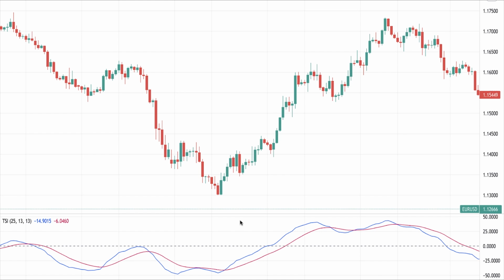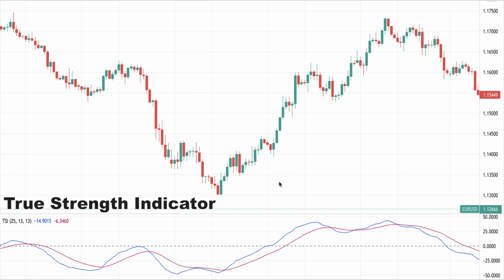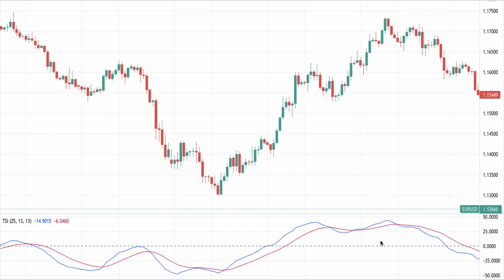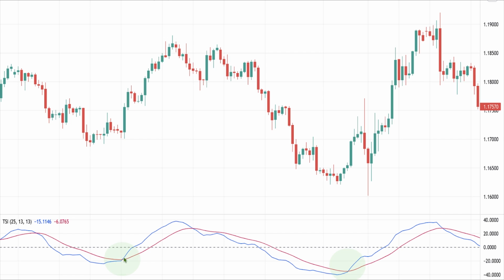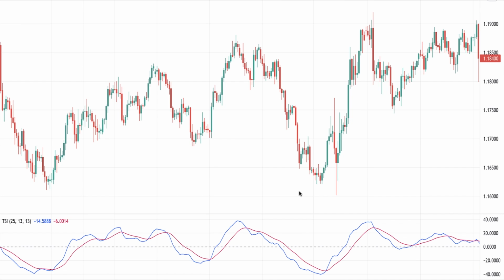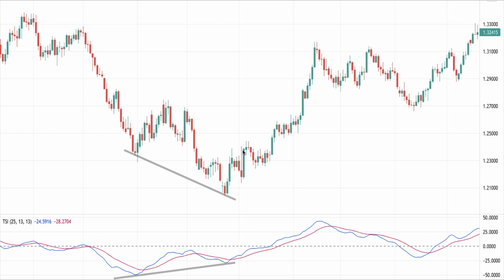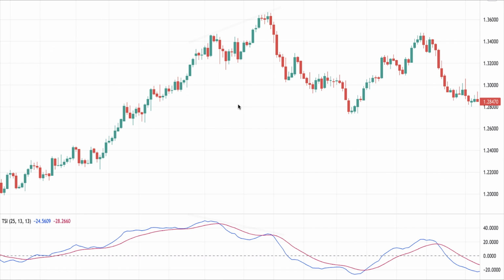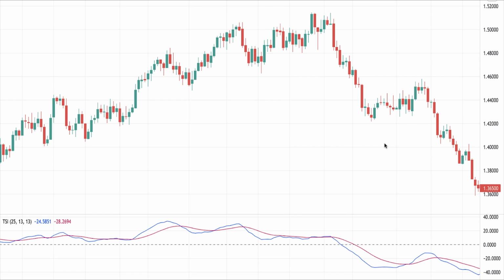True Strength Indicator Trading Strategy... Beginner's Guide On How To Use True Strength Indicator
This is a beginner's guide on how to use True Strength Indicator. True strength indicator trading strategy is explained with examples in this tutorial, and it is shown how true strength index can be effectively used for trading. In this video, first the basics and true strength indicator best settings are explained, and then it's shown how true strength indicator is interpreted, and finally true strength indicator trading strategies are discussed. True strength indicator can be used for intraday trading, swing trading, and mid-term trading, and true strength indicator can be found on MT4, MT5, TradingView and most of other trading platforms. True strength indicator trading strategy can be used in Crypto market, Forex, Stock market, or any other financial markets that the prices move with the forces of supply and demand.